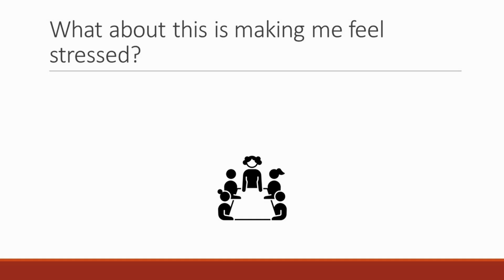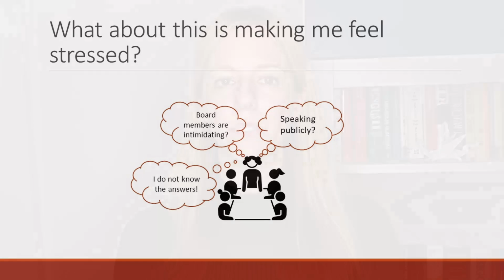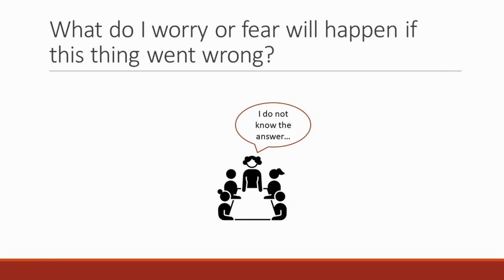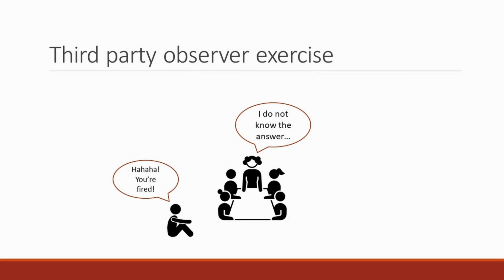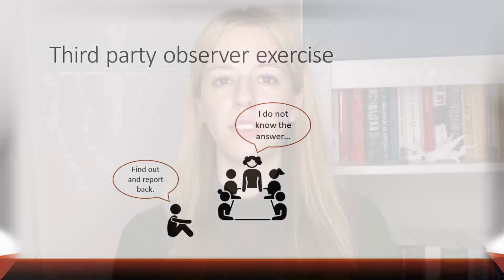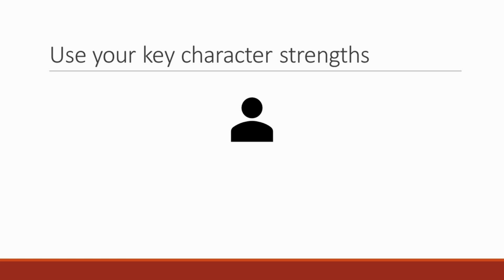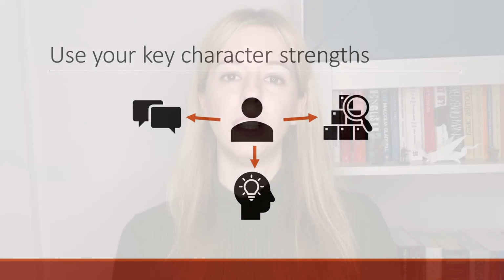Stress management: changing perceptions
This is the third video in a series about stress management. In this video, I share different exercises to help you change your perception of your stressors.

Key character strengths survey and select VIA Survey of Character Strength

0:00 Intro
0:43 Importance of changing perceptions
1:28 Raising awareness
2:09 Questioning the worry behind the stressors
2:47 Take third party view of stressors
4:28 Approach stressors from positions of strength
5:49 Changing perceptions reduces impact of stressors
6:37 Conclusion